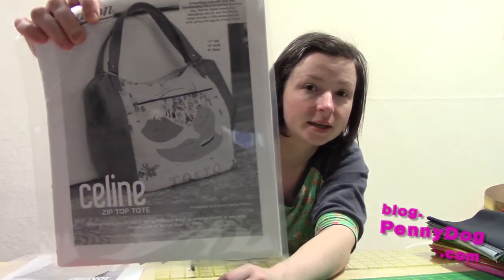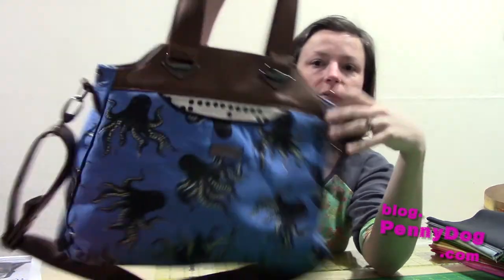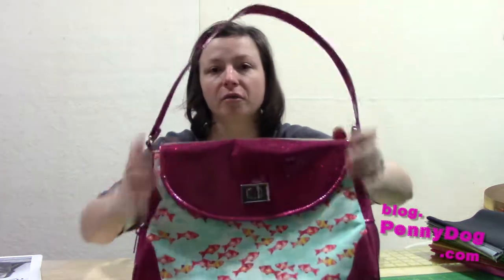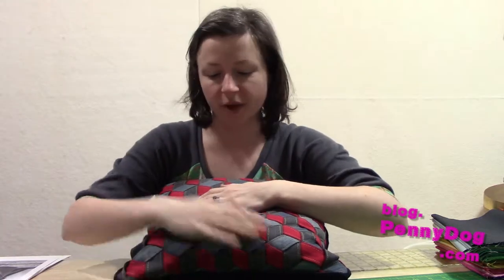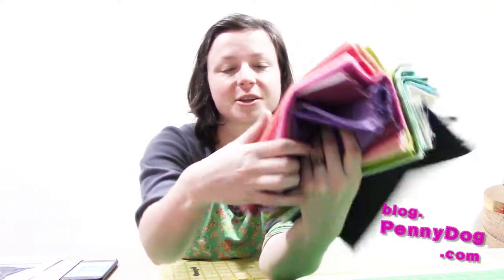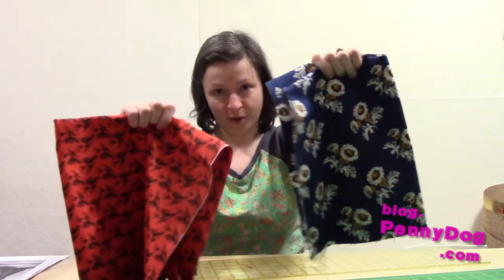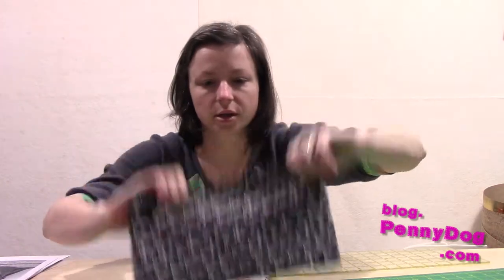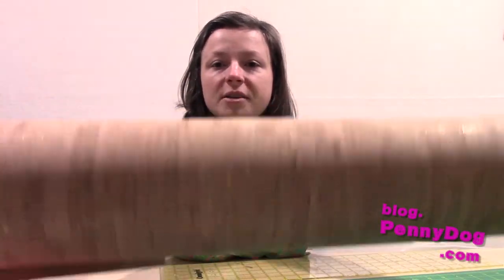PennyDog Vlog #28 - I bought a lot of fabric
It's been a while since I've done a sewing update so I show you a couple of new bags, and some fabric purchases from the last few weeks.

If you are in the first 200 subscribers you could win fabric!!!